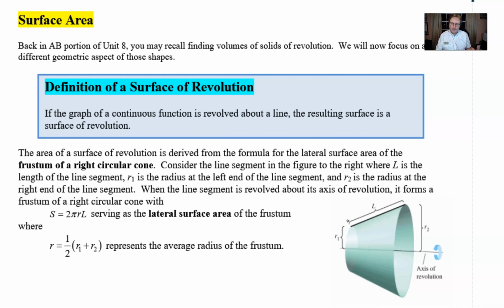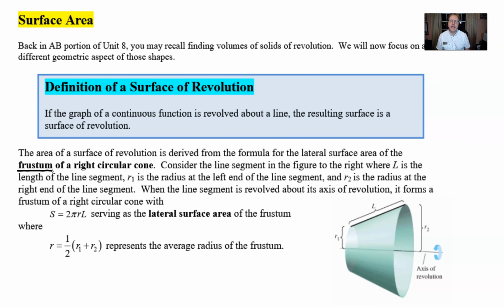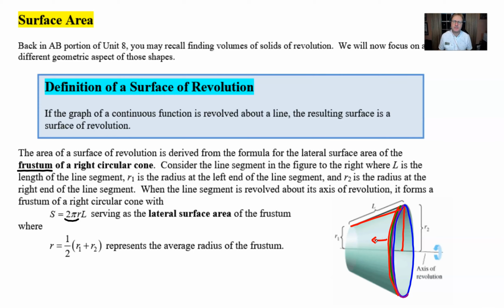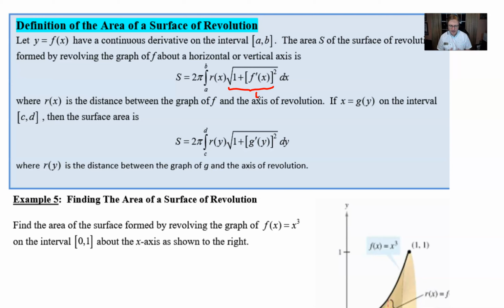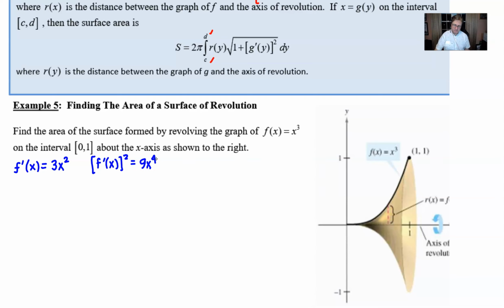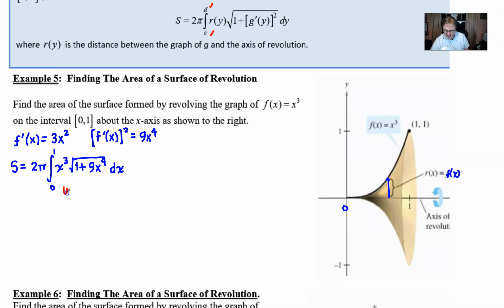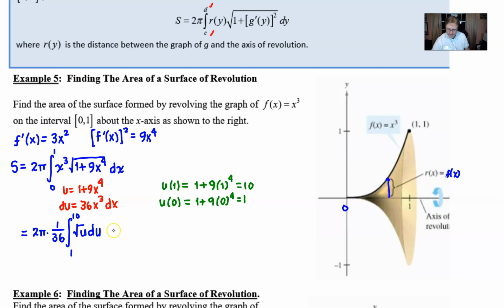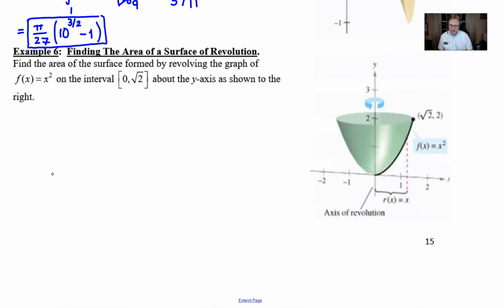Avon High School - AP Calculus BC - Topic 8.13 - Example 5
In this video I introduce the formula for finding the surface area of a solid of revolution by linking it to the concept of the lateral surface area of a frustum of a cone. We work through an example involving the function y=x^3 revolved around the x-axis.  It may be worth noting that this topic is not tested on the AP Calculus BC exam.